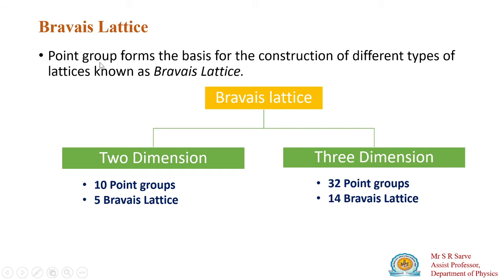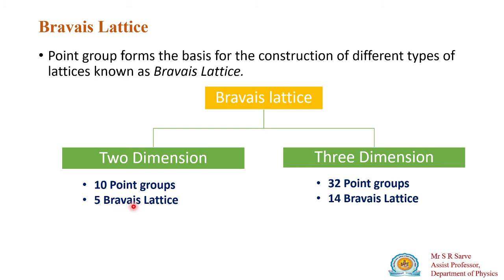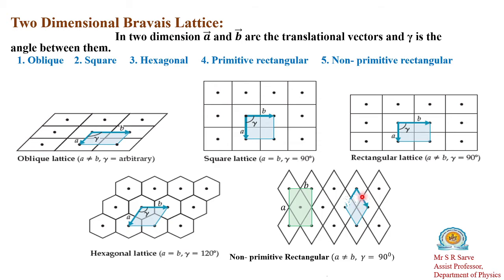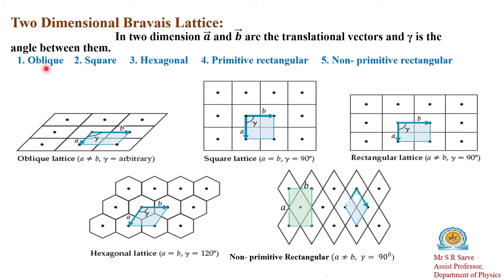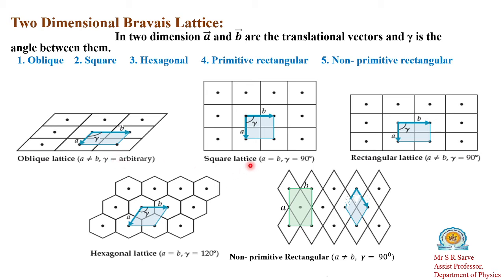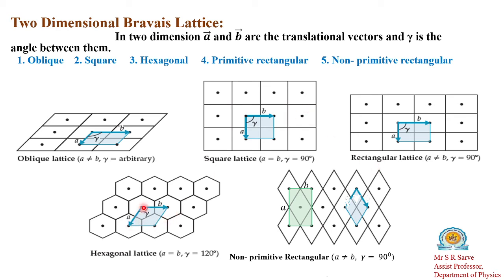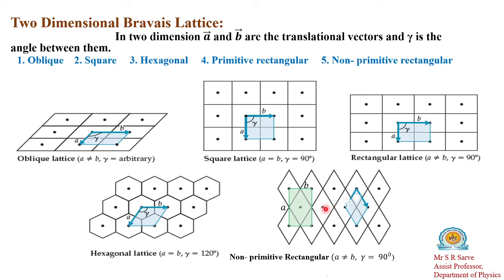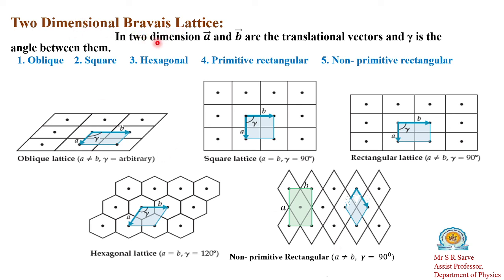Bravias lattice in Two dimension